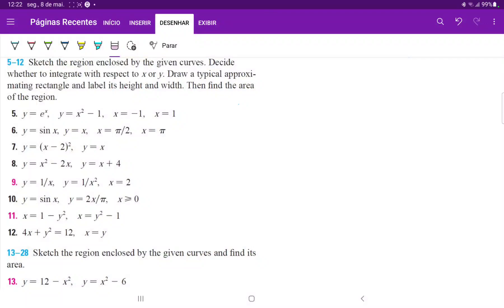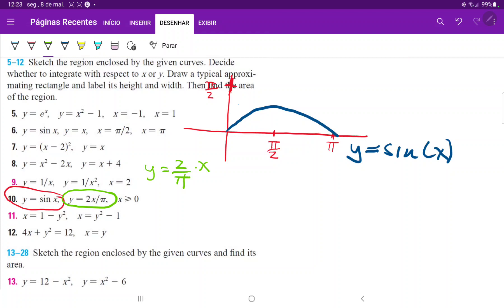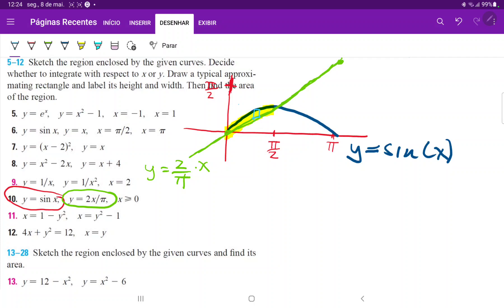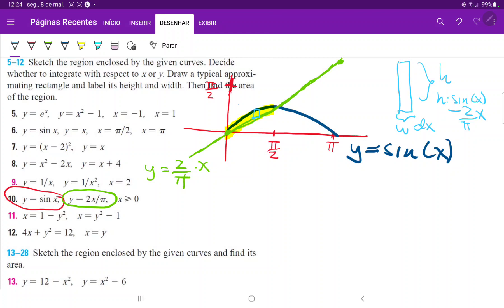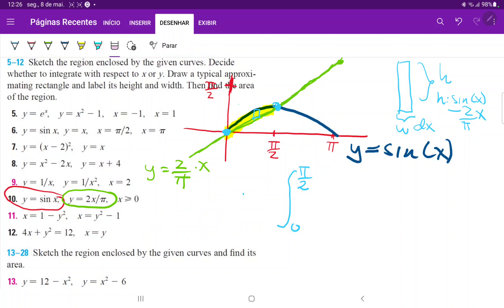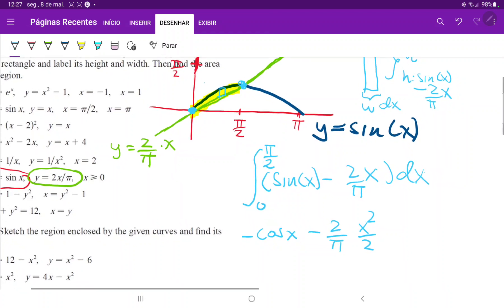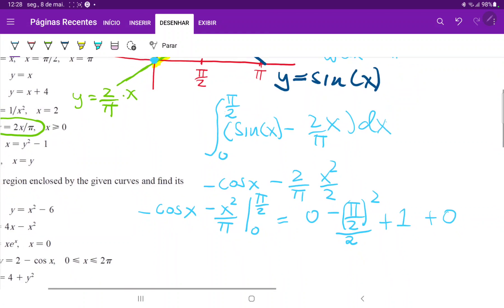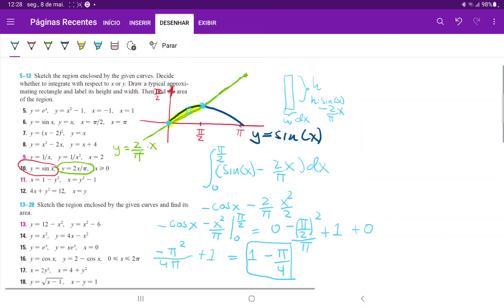6.1.10 Sketch the region. Decide whether to integrate with respect to x or y. y = sin(x), y = 2x/pi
Problem 6.1.10 From James Stewart's Single Variable Calculus - Early Transcendentals 7th edition
from chapter 6, applications of integration - areas between curves.

Sketch the region enclosed by the given curves. Decide whether to integrate with respect to x or y. Draw a typical approximating rectangle and label its height and width. Then find the area
of the region. y = sin(x) y = 2x/pi